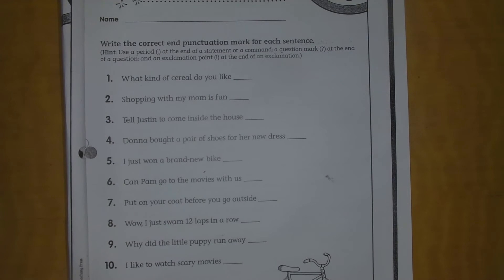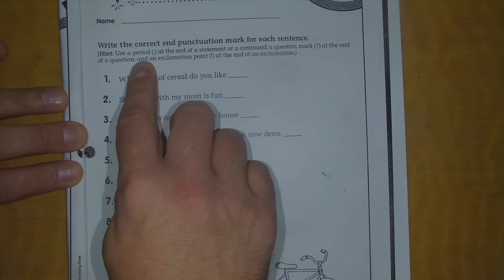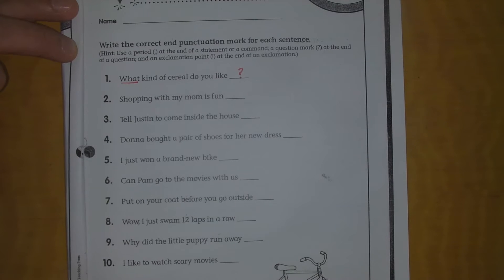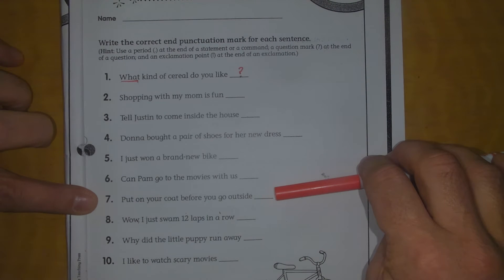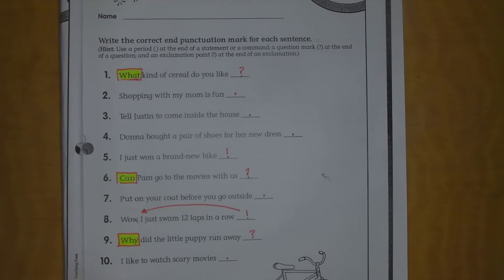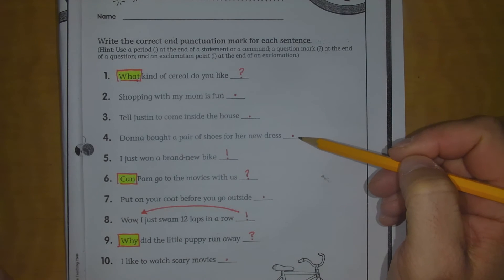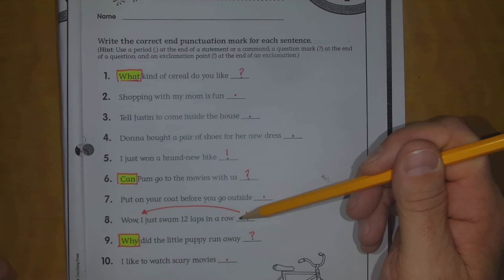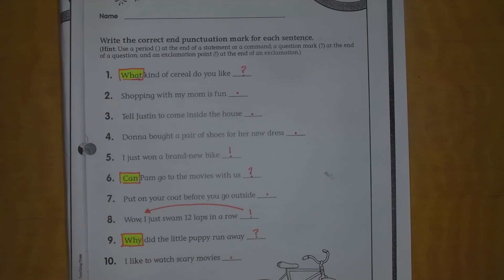December 9th: Grammar Minute 10